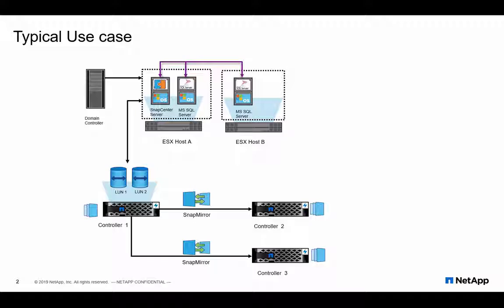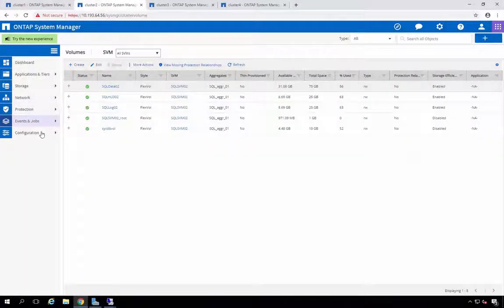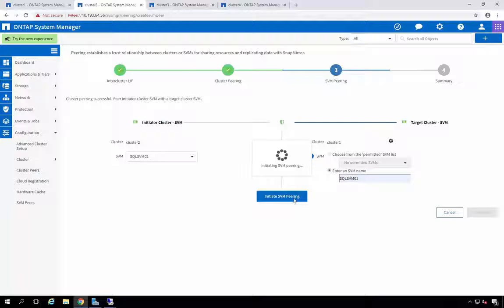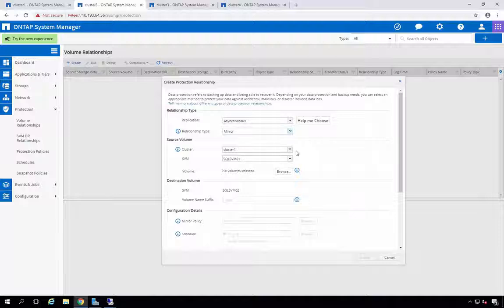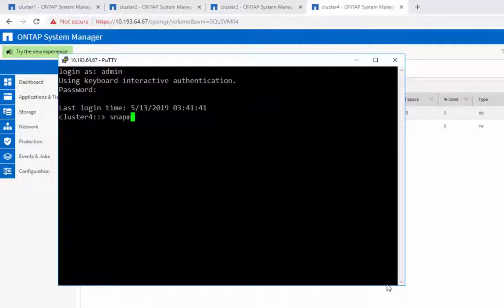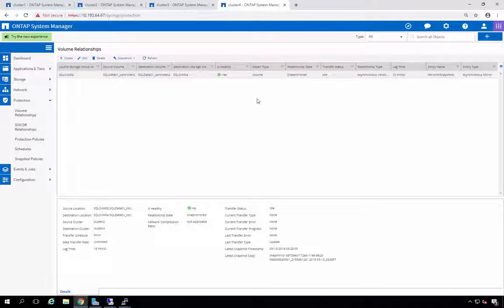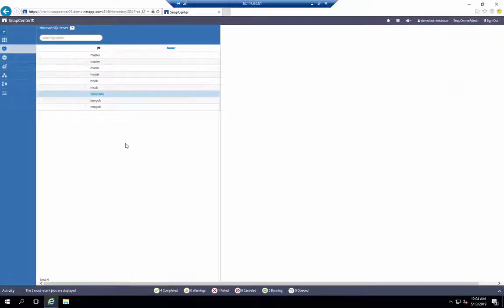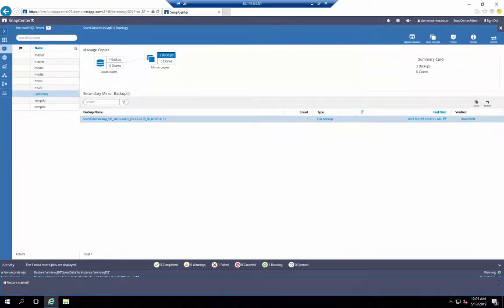Recovering a SQL Server Database Using SnapCenter with SnapMirror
Learn how to setup one or many cascading SnapMirror relationships, how SnapCenter manages snapshots across primary and secondary controllers, and how it efficiently restores SQL Server databases using SnapMirror.